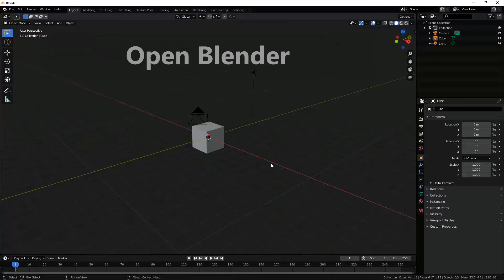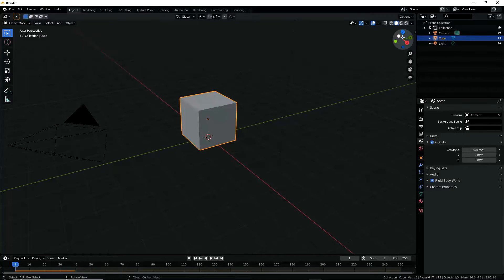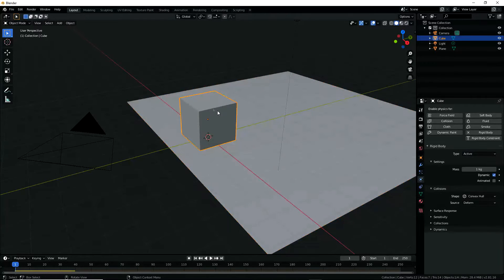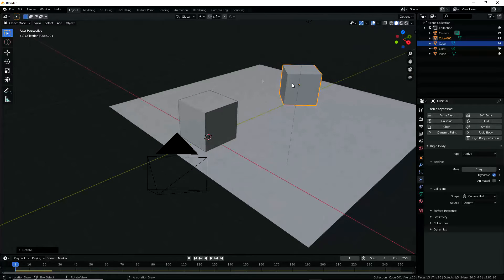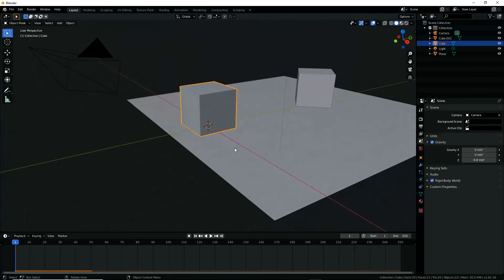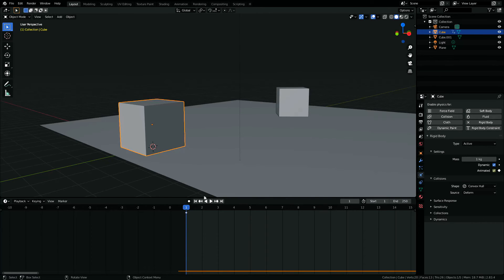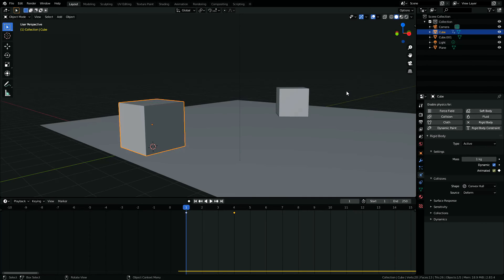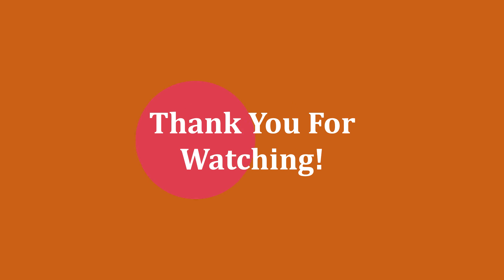How to Create Rigid Body Initial Velocity in Blender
To initiate motion of a Rigid Body in other than Gravity direction, we need to impart some initial velocity to it. Blender do not have any direct option to initiate motion. There are many add-ons to initiate motion of a rigid body but it is always better to know the procedure since Add-ons may not be free forever like blender or they may not support future versions of Blender if they don’t update and so on. Let’s Do it, with the following steps.

You can also refer this webpage for step-by-step explanation for the above video.

Team EngMorph